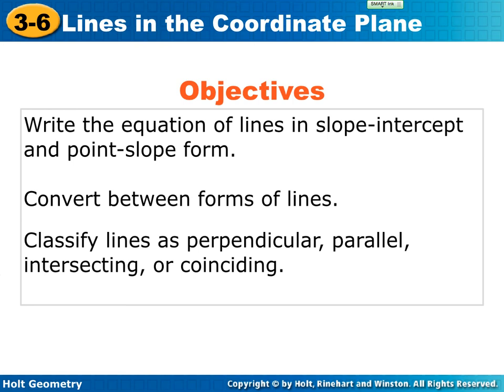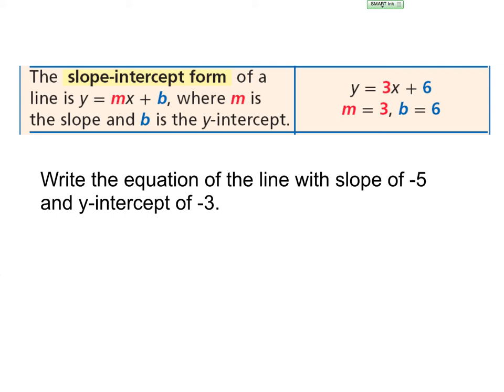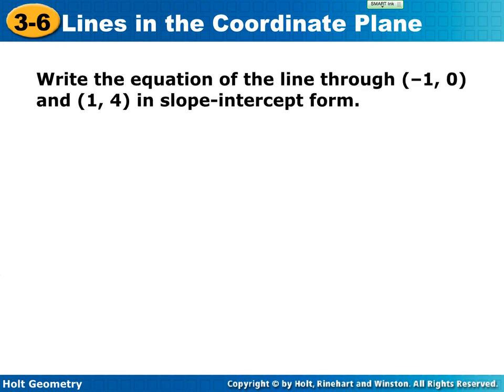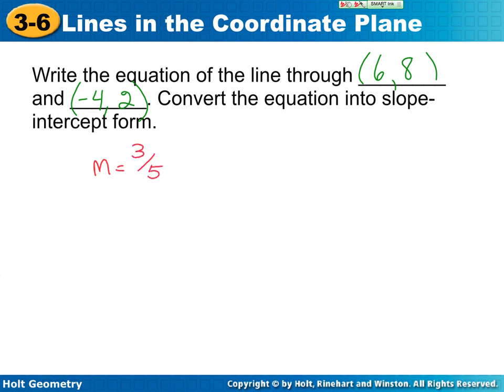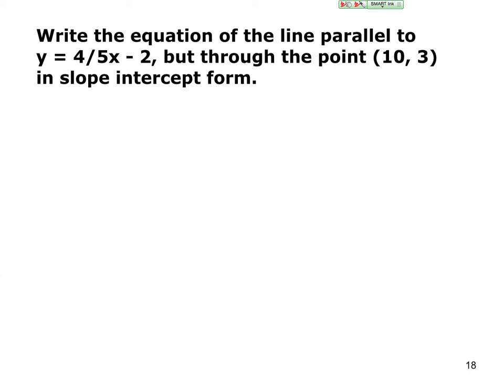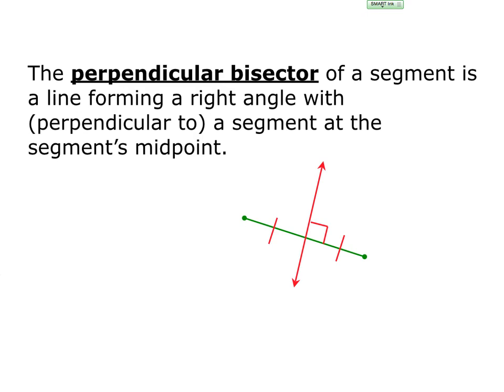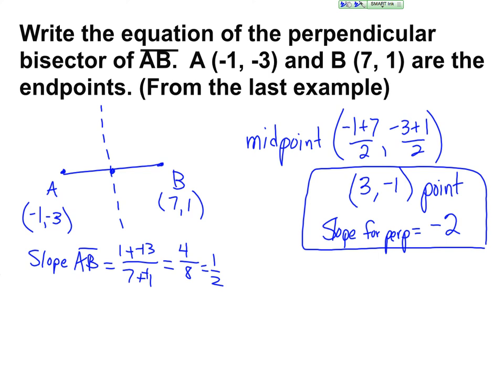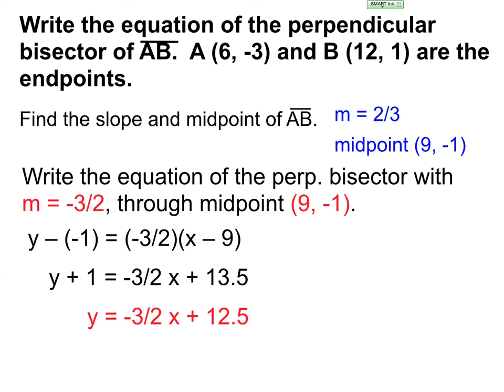Geometry Lesson 3.6&3.4 Equations of Lines